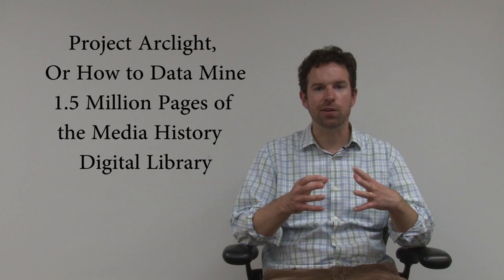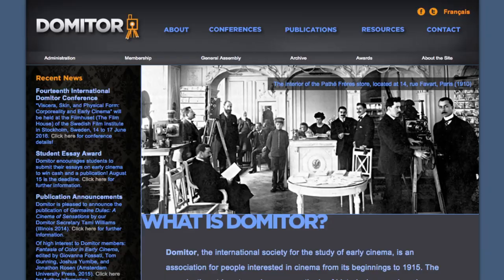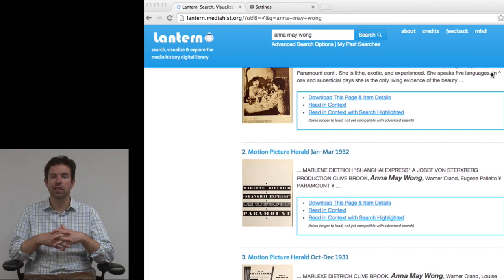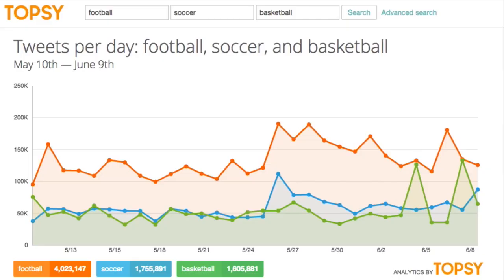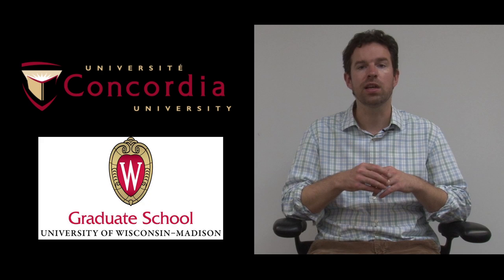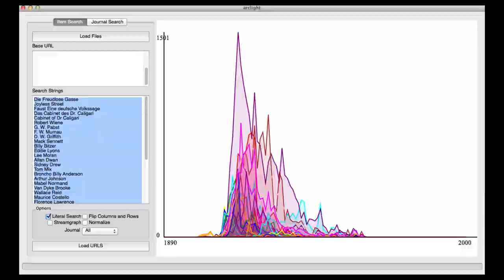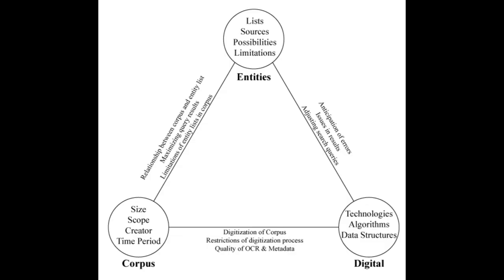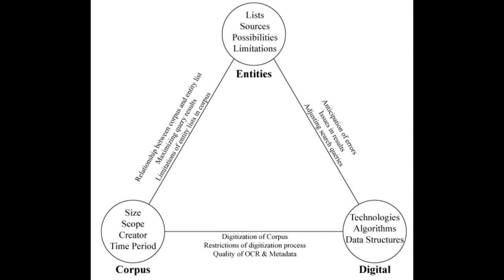Eric Hoyt & Tony Tran - "Project Arclight, or How to Data Mine the MHDL's 1.5 Million Pages"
Video presentation for the 2015 IAMHIST Conference in Bloomington, Indiana.